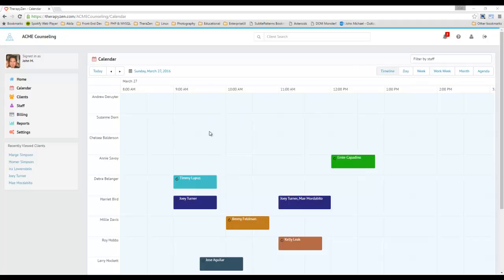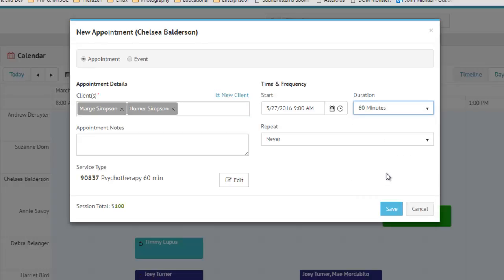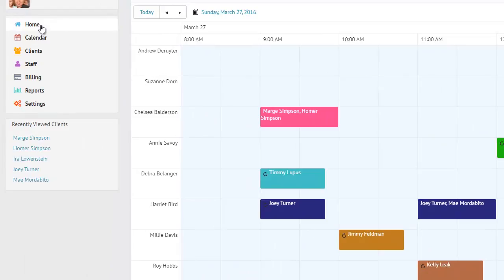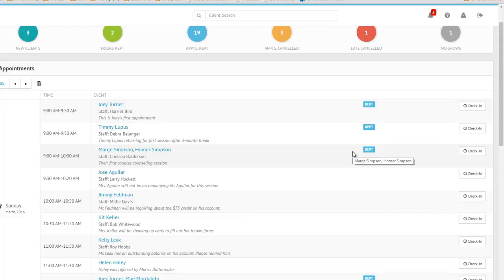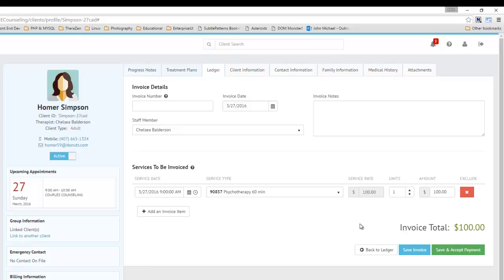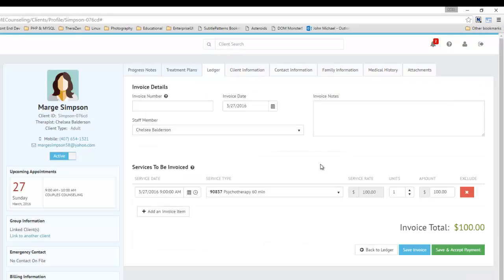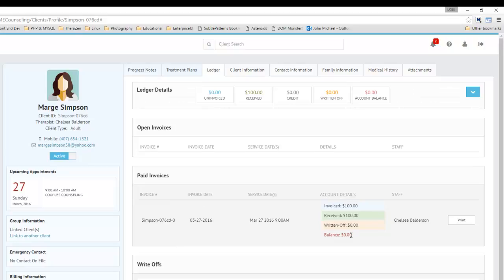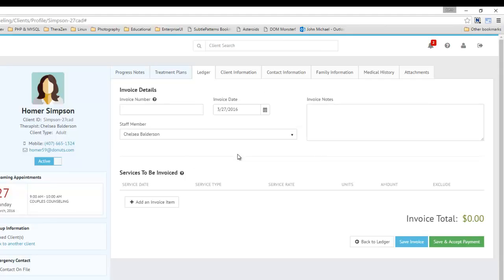Scheduling and invoicing couples and group counseling in TherapyZen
We've simplified scheduling and invoicing for groups and couples in TherapyZen.  See how we handle payment when multiple clients participate in a session.